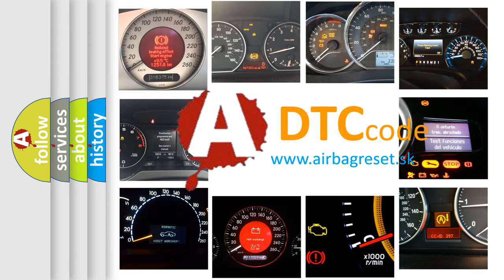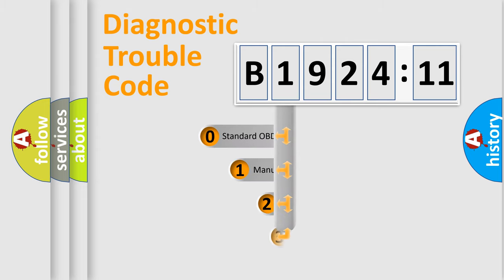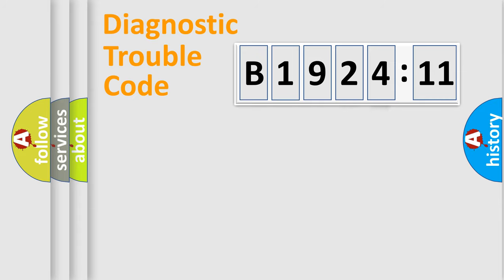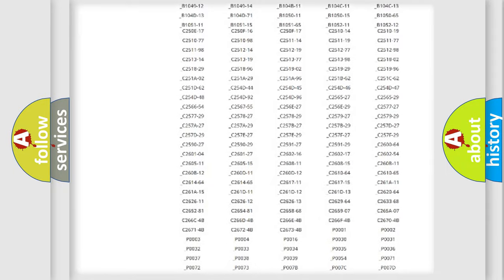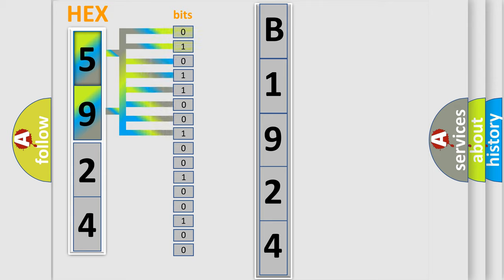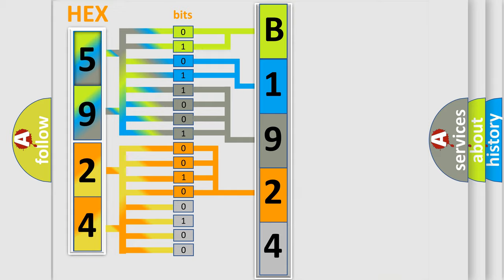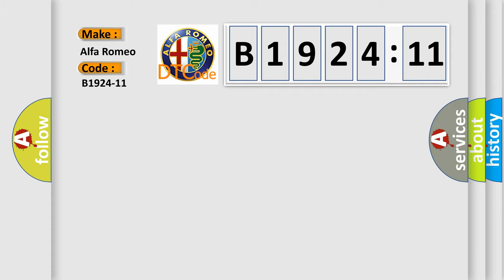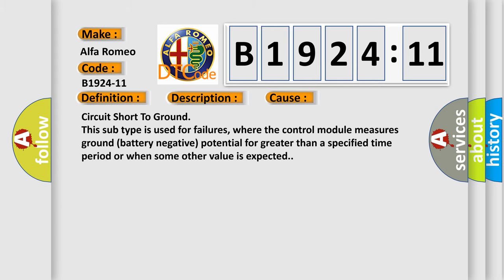DTC Alfa-Romeo B1924-11 Short Explanation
Contents:
0:21 Basic DTC analysis according to OBD2 protocol standard.
1:48 Insight into programming
2:58 A diagnostically understandable description of the Diagnostic Trouble Code
3:05 Basic error definition

Make:
Alfa Romeo
Code:
B1924-11
Definition:
Treated Air Temperature Sensor Input Vent (Right Side) - (S.C. To Gnd) Circuit Short To Ground
Description:
This DTC sets if the HVAC Module detects a short to ground in the Right Vent Temperature Sensor wire harness.